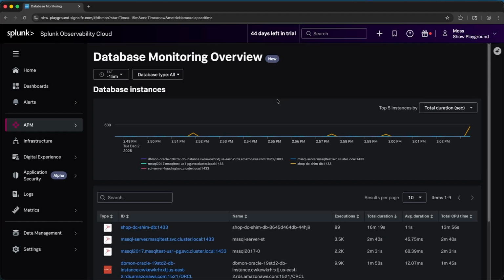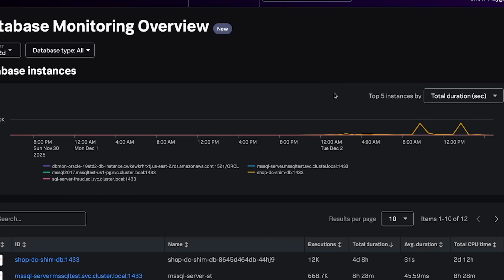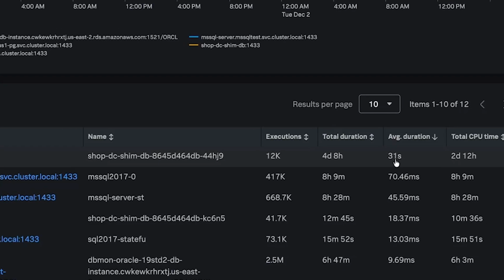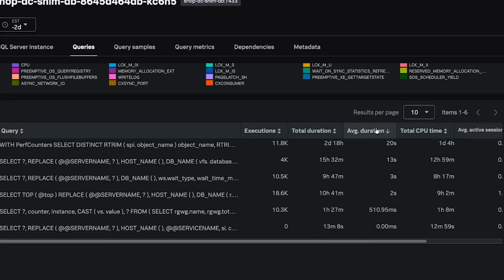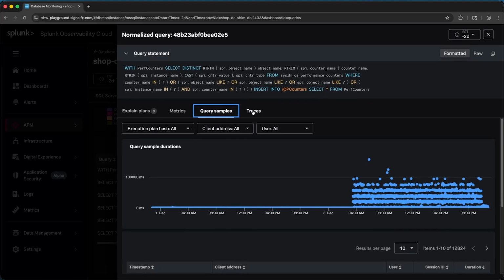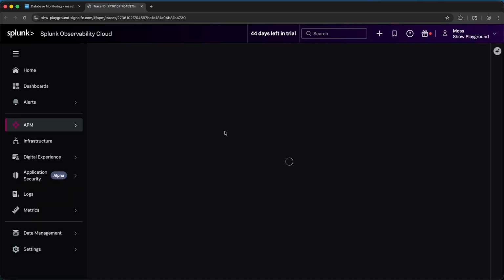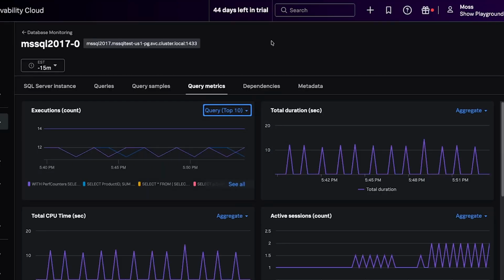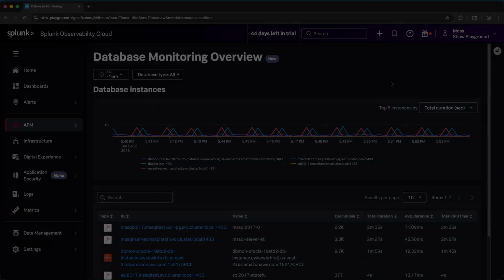Use Database Monitoring in Splunk Observability Cloud to Identify and Resolve Slow Queries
In this video, I introduce Database Monitoring in Splunk Observability Cloud. I'll demonstrate how to spot and resolve slow queries by leveraging rich metrics and correlating database performance directly with traces in Splunk Observability Cloud APM.

TOC:
00:00 Introduction to Database Monitoring
01:02 Database Monitoring Overview
01:45 Analyze Database Instance
03:12 Trace Correlation
03:56 Infrastructure and Query Metrics
04:36 Key Takeaways
04:53 Conclusion